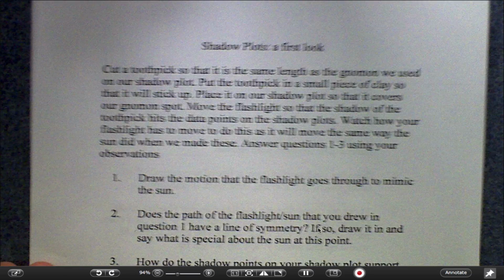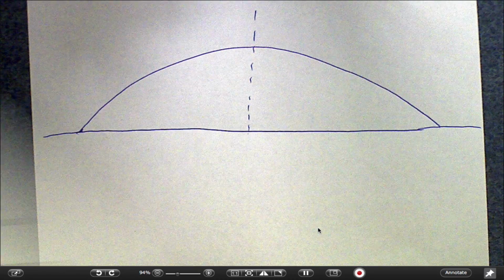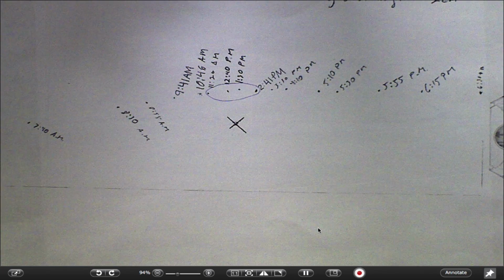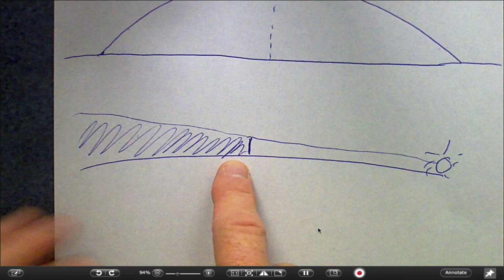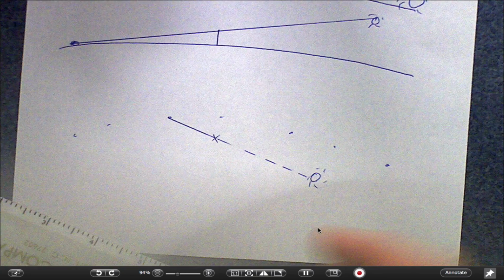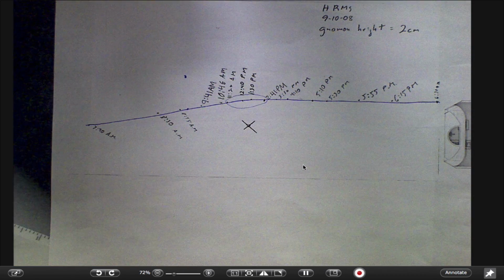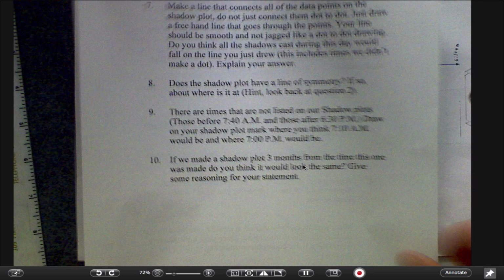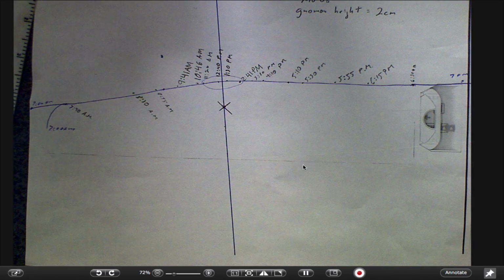Answers Shadow Plots a First Look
1st look